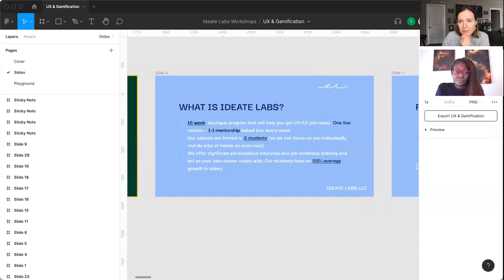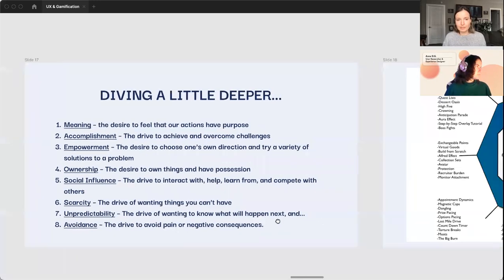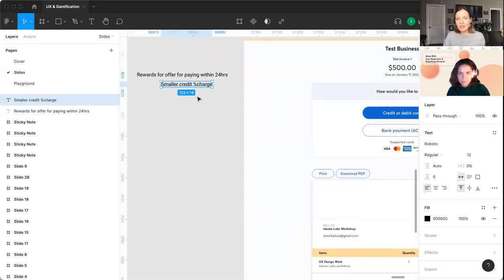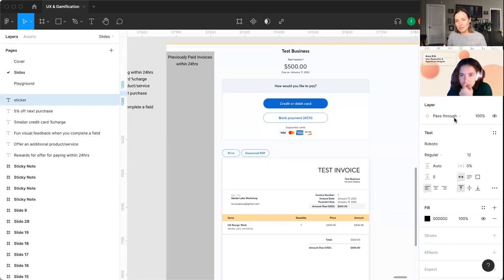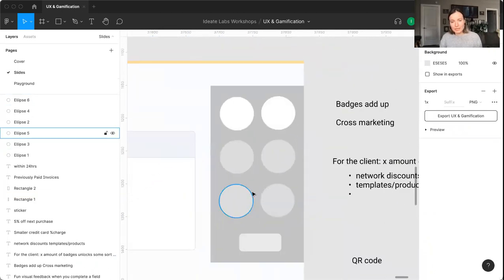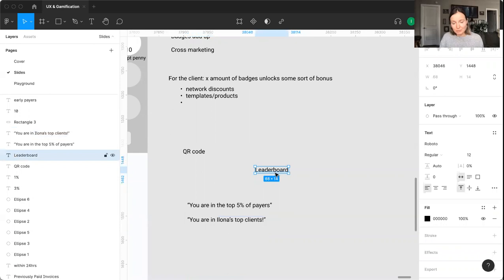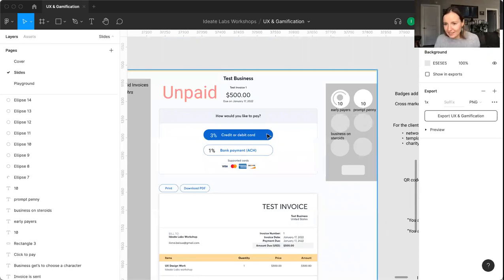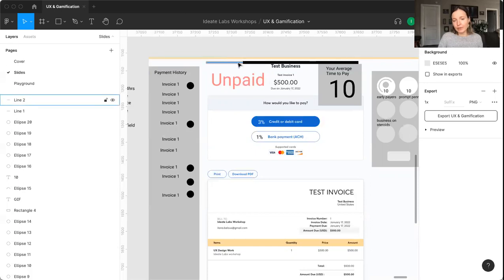Figma 101 Workshops: UX & Gamification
UI UX Classes Online: Looking for a quick career pivot that’ll yield positive personal and professional results? In 6 short months, you can take UX design lessons online. If you don’t, we’ll coach you until you do! Learn more about our UX/UI design course, as well as other course offerings

If you have questions about becoming a UX Researcher or UX designer, schedule a one-on-one mentorship session! And don’t forget to ask us about our Junior portfolio and UX/UI resume reviews!